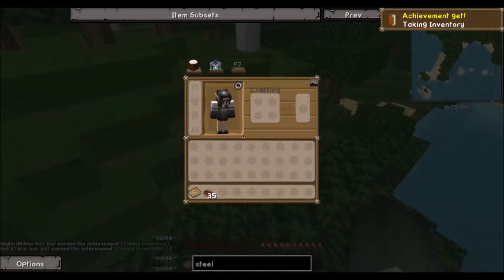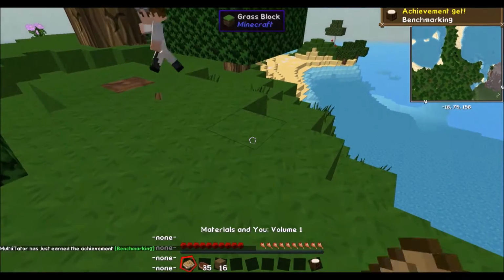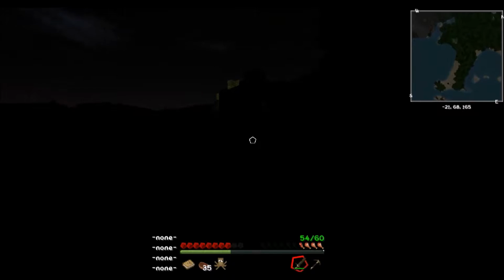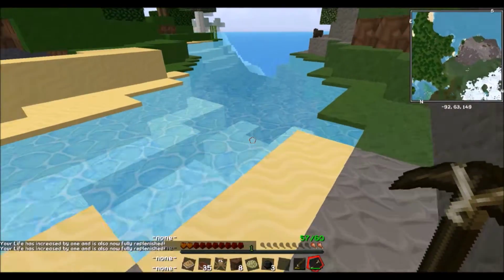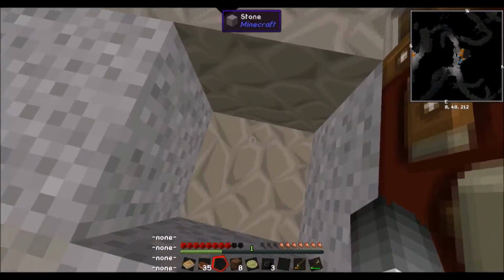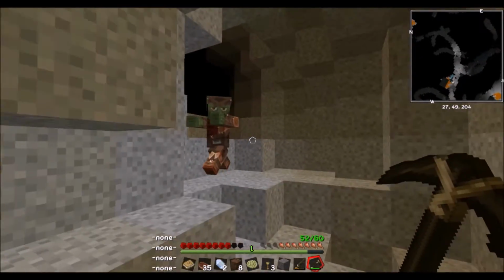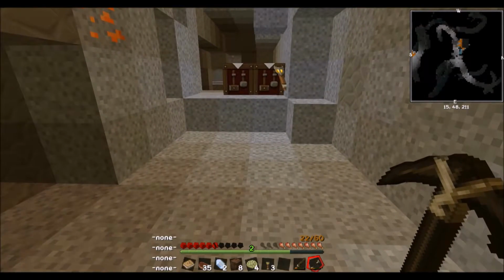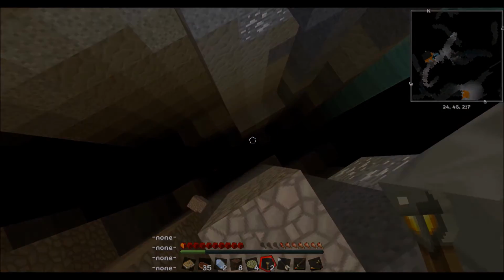Forged Survival Ep 1-Cheats Already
And Have A Nice Day!
Multi___Scrippy
Have Fun!